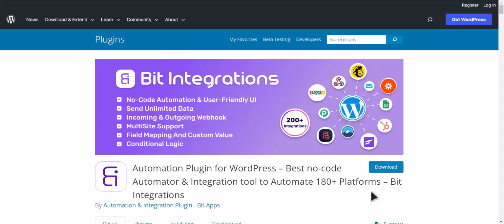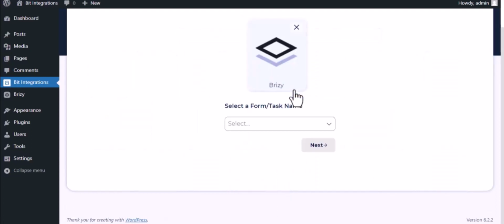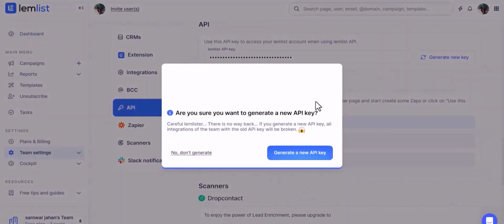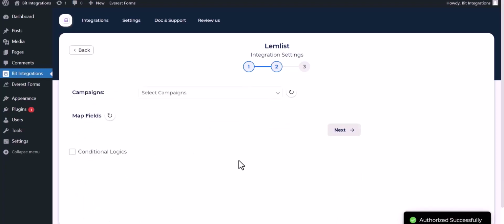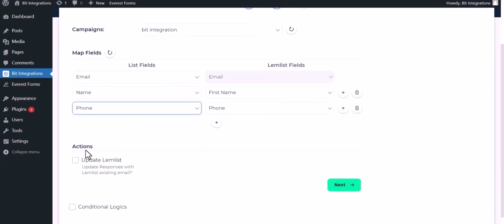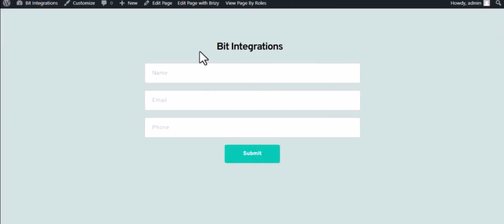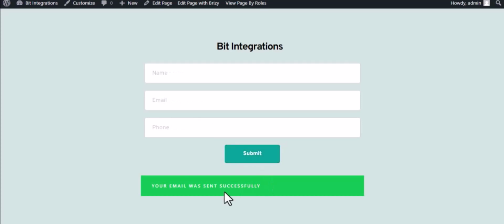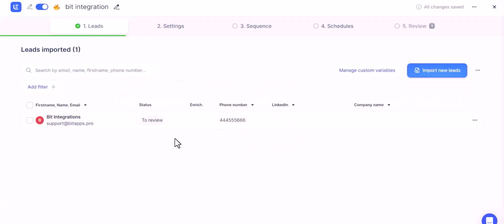Integrating Brizy Form with Lemlist | Step-by-Step Tutorial | Bit Integrations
🔗 Elevate your email marketing prowess! Witness the fusion of Brizy Form, a dynamic form builder, with Lemlist, a powerful email marketing platform, in our latest tutorial. Dive into the art of seamless integration using the Bit Integrations WordPress plugin.

In this comprehensive video guide, we unravel the process of integrating Brizy Form with Lemlist. Experience the magic of streamlined data synchronization, allowing you to craft impactful email campaigns effortlessly.

Key Highlights:
✅ Step-by-step tutorial for integrating Brizy Form with Lemlist using the Bit Integrations WordPress plugin.
✅ Empower your email marketing strategy with seamless data flow between Brizy Form and Lemlist.

Whether you're a seasoned email marketer, business owner, or enthusiast, this integration empowers you to blend Brizy Form with Lemlist effortlessly. Watch the video now to transform your email campaigns!

🎥 Ready to take your email campaigns to the next level? Seamlessly integrate Brizy Form with Lemlist using Bit Integrations and elevate your email marketing game! 👍